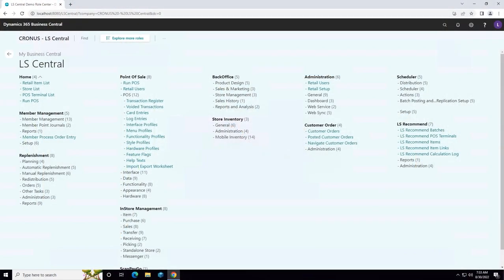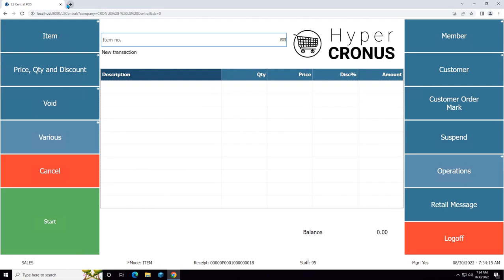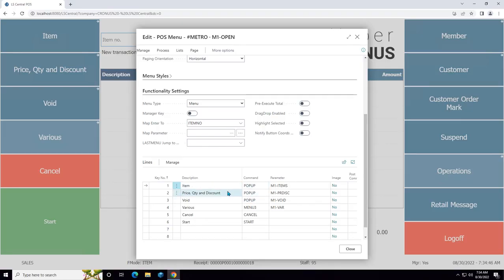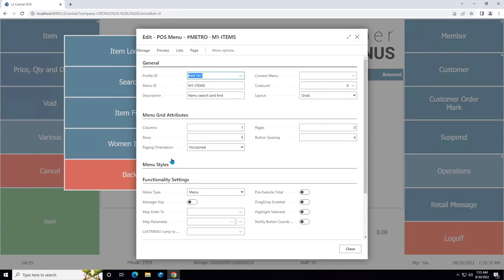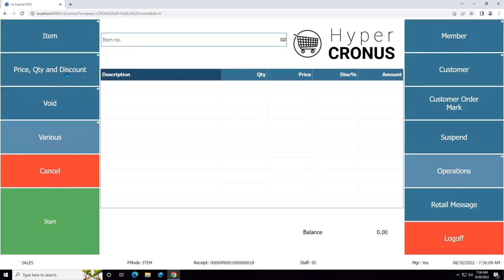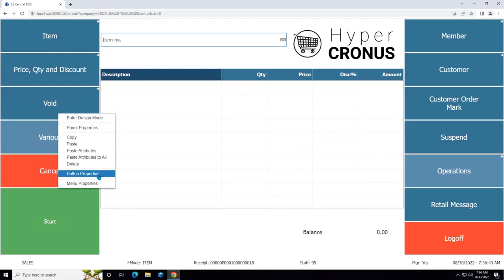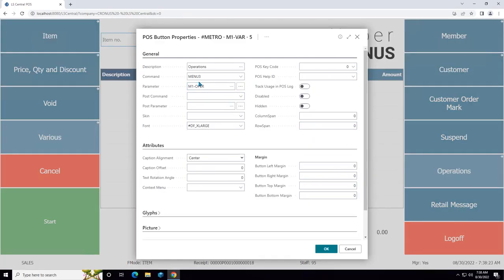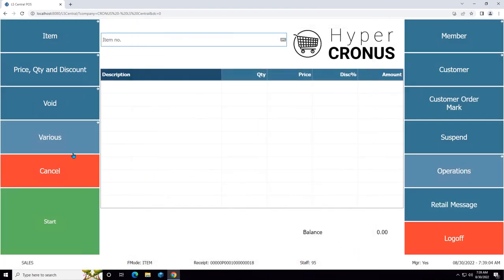LS Retail - Learn more about Pop-Up Menus